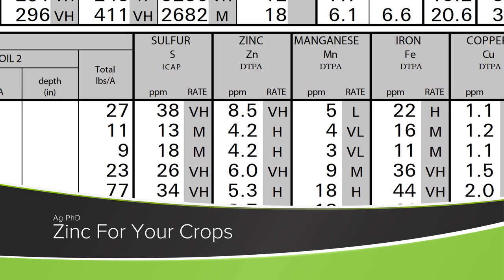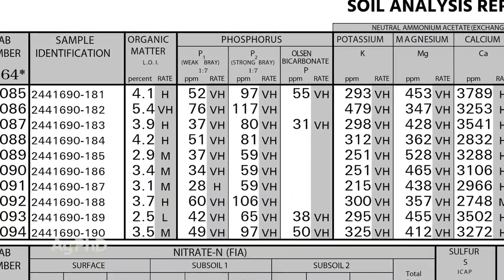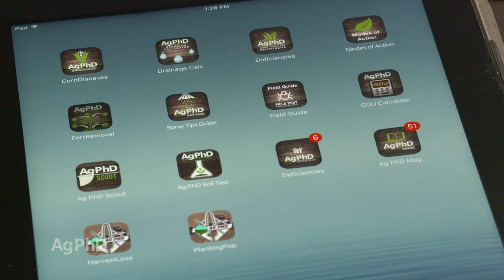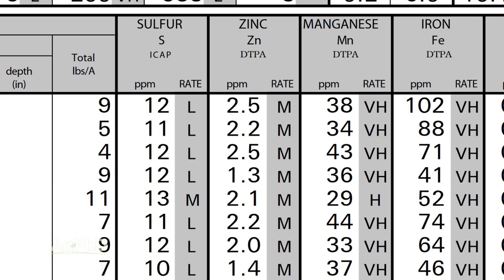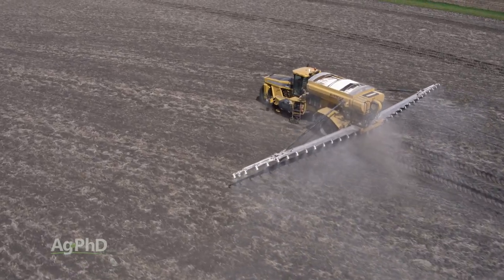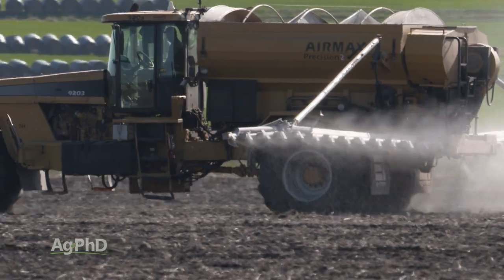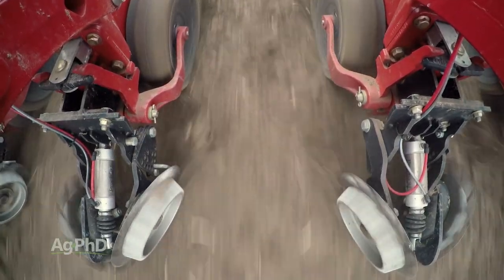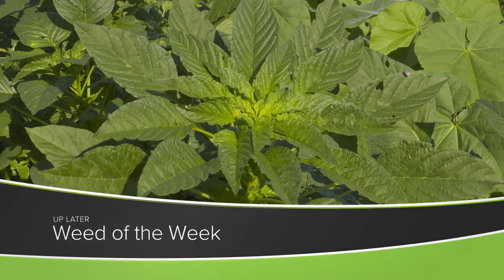Zinc For Your Crops (From Ag PhD Show #1180 - Air Date 11-15-20)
Darren and Brian Hefty talk about the importance of zinc for your crops, and how much you should apply.